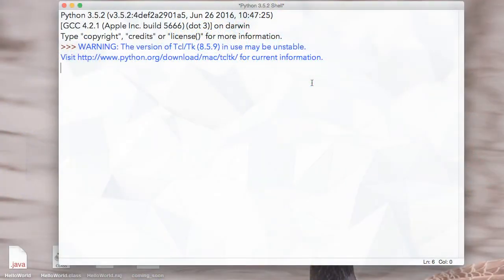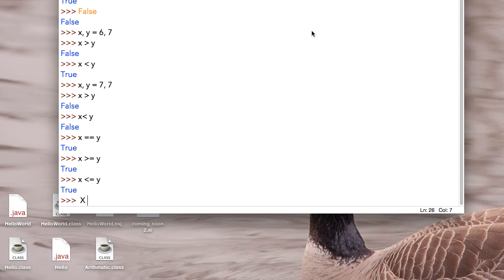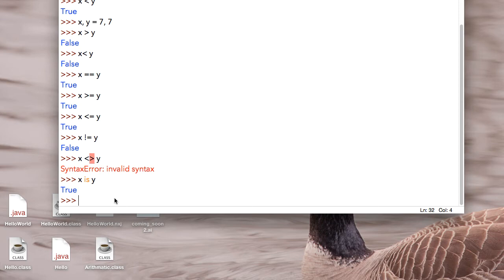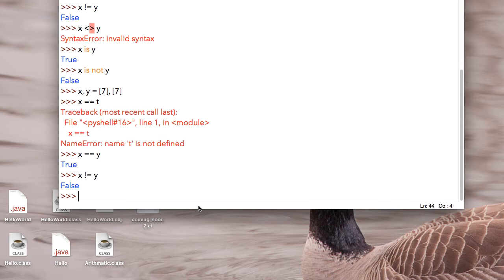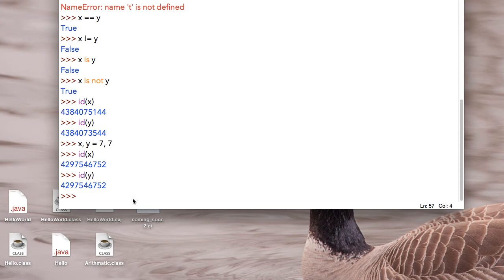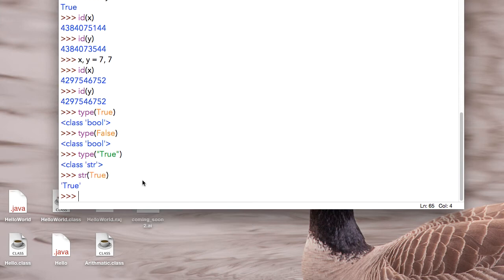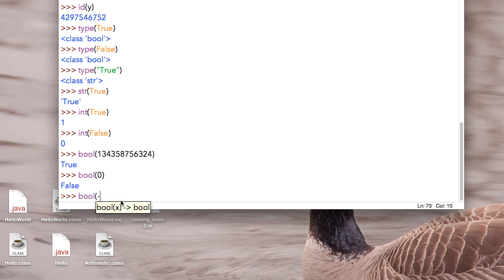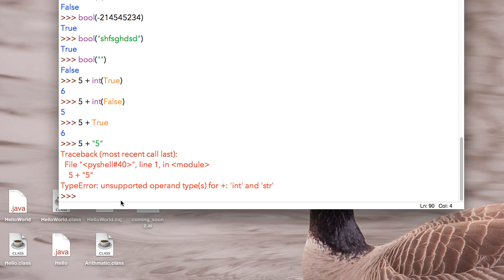Learn Python: About Boolean Types